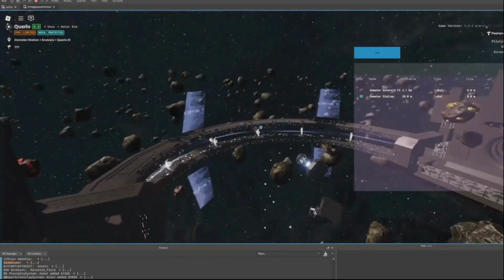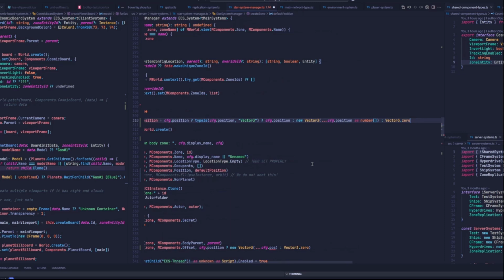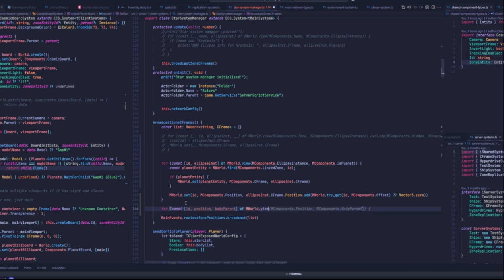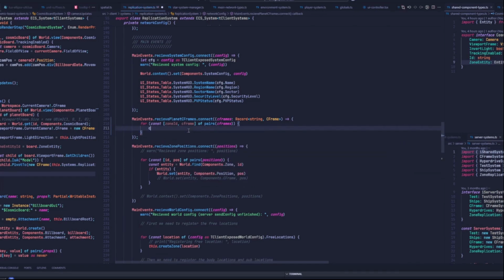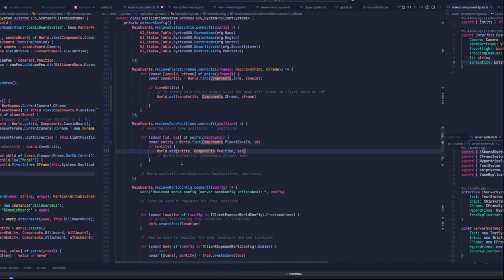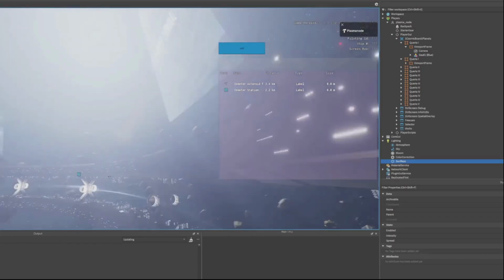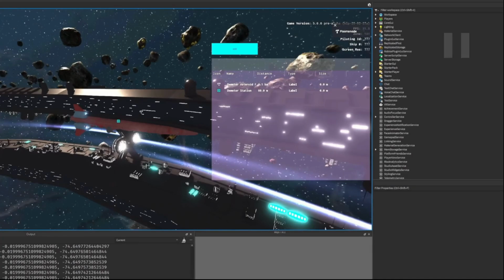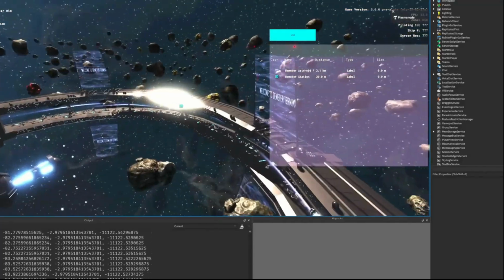Omegaspace Dev Log 4 - Life size planets pt. 1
First devlog in a while, I spend some time doing a technical breakdown and also showing the process of me getting planet billboards working again. This isn't a super exciting video in terms of game updates but hopefully if you're interested in seeing what goes on behind the scenes this will scratch that itch.